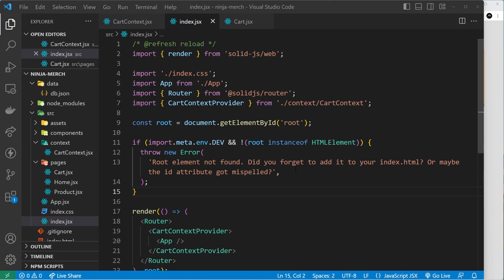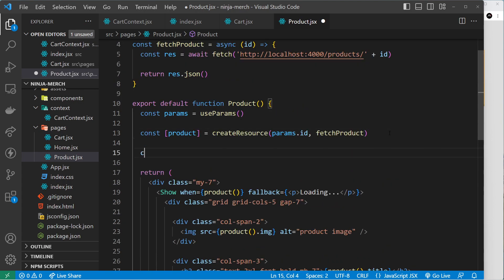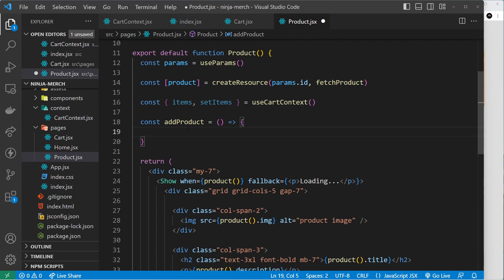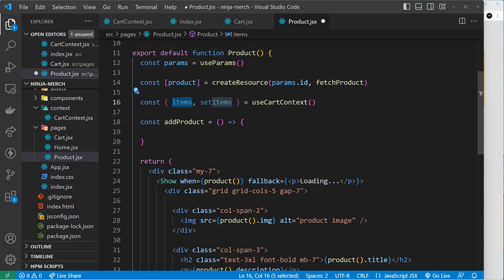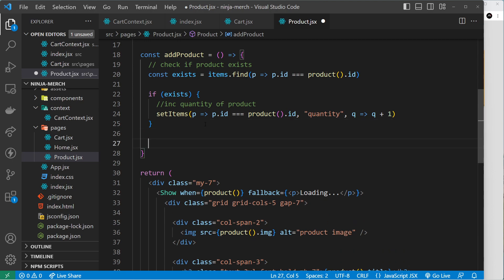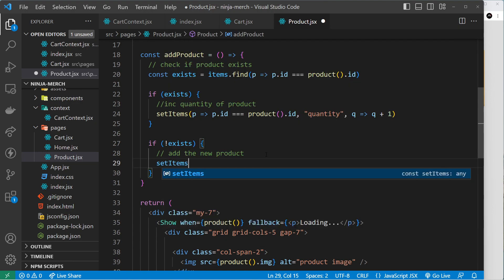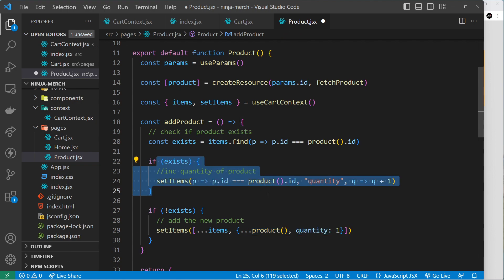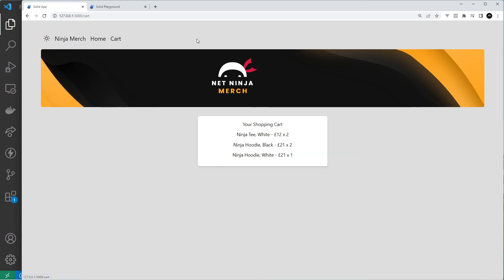Solid JS Tutorial #15 - Context (part 2)